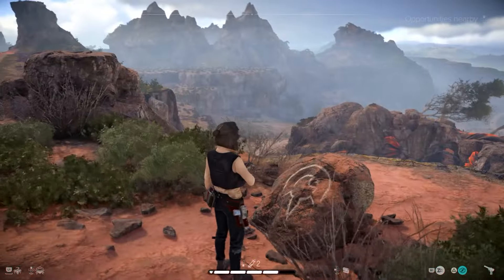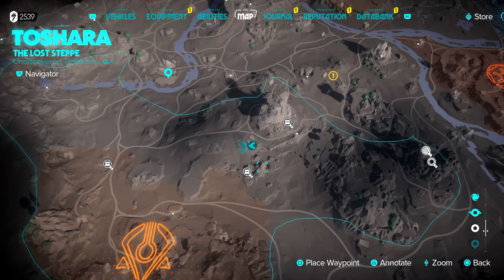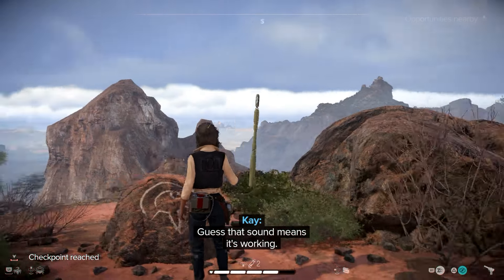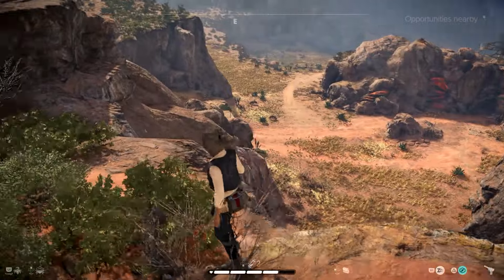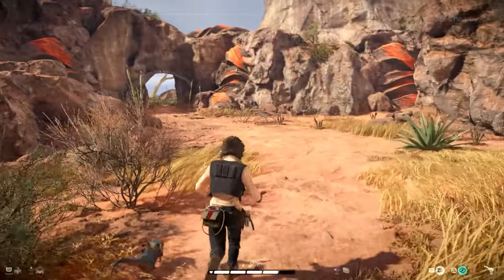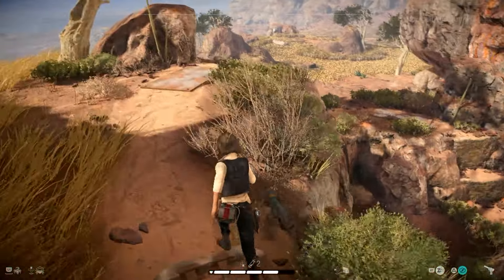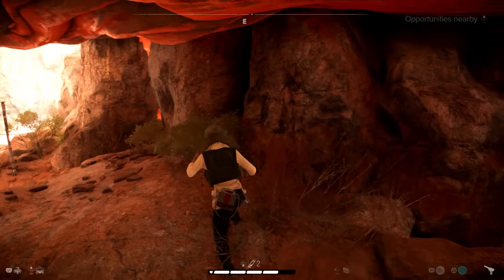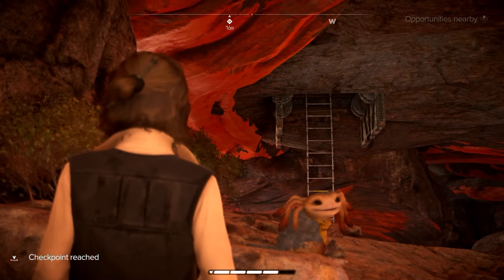Star Wars Outlaws Jet Kordos Legacy Treasure Map Toshara Guide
Check out this video for a Star Wars Outlaws Jet Kordos Legacy Treasure Map Guide.